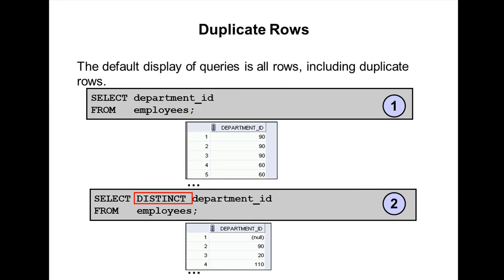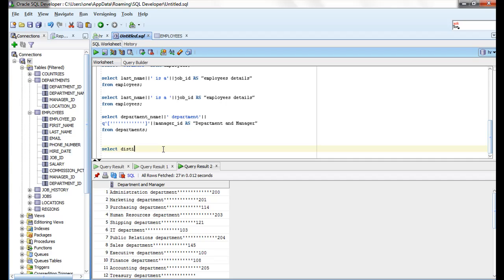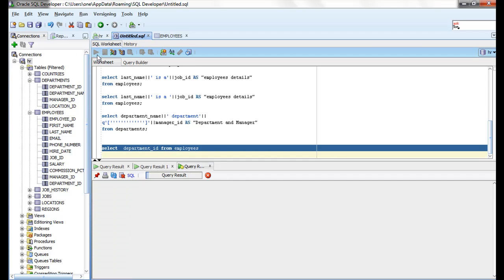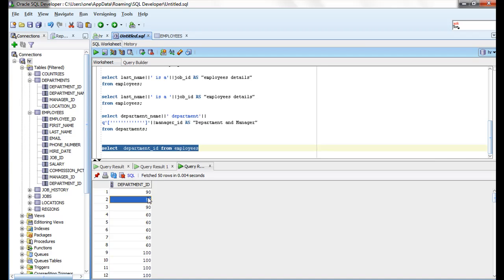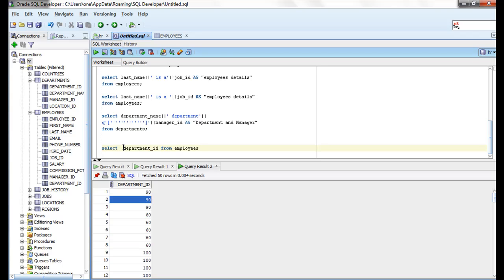Oracle SQL Video Tutorial 6: DISTINCT keyword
Oracle SQL Video Tutorials 6: DISTINCT keyword explained